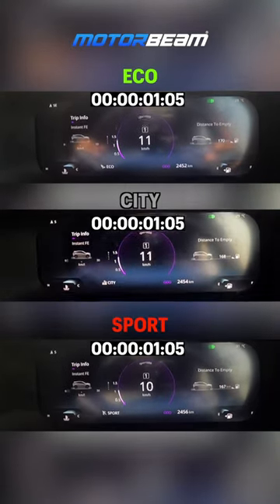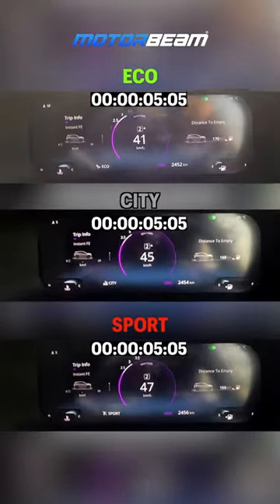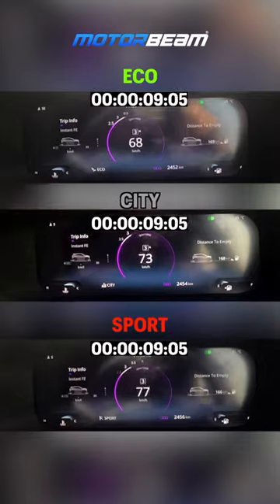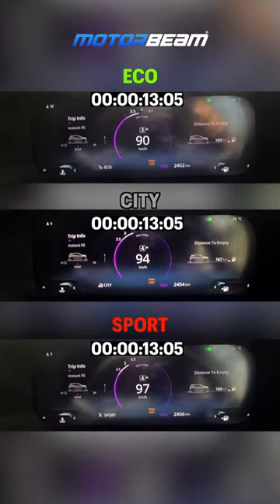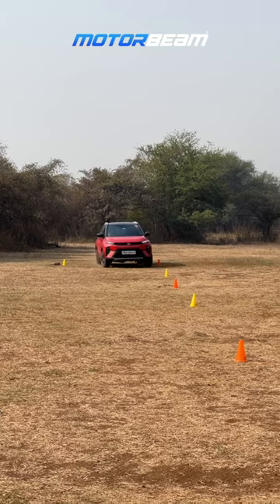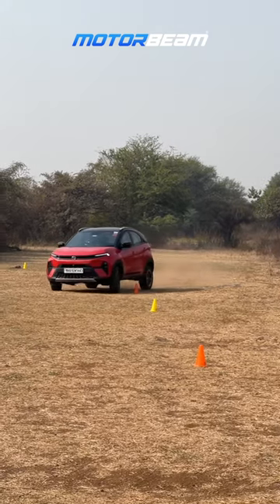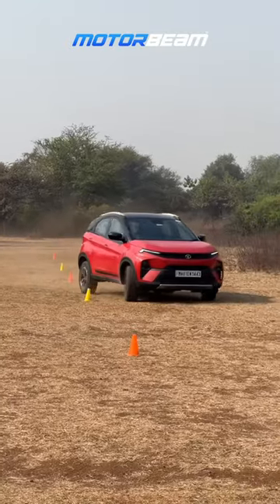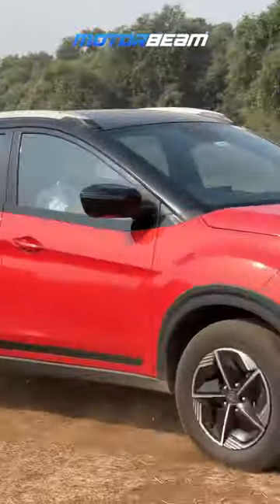Tata Nexon Diesel - 0-100, Slalom & Braking Test